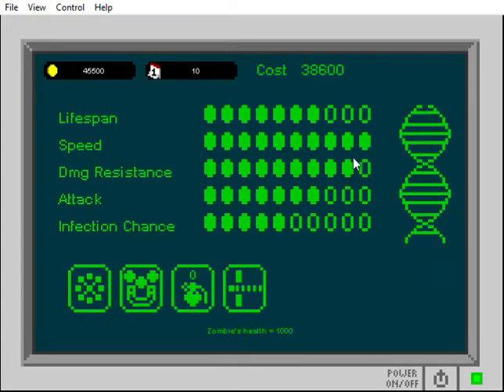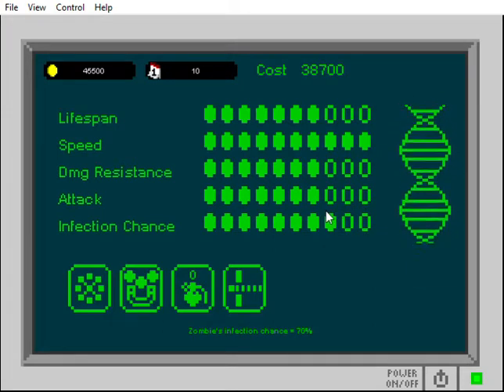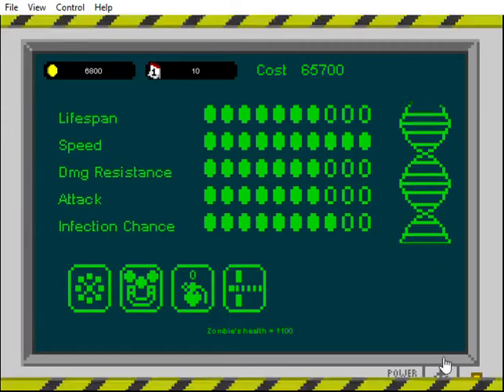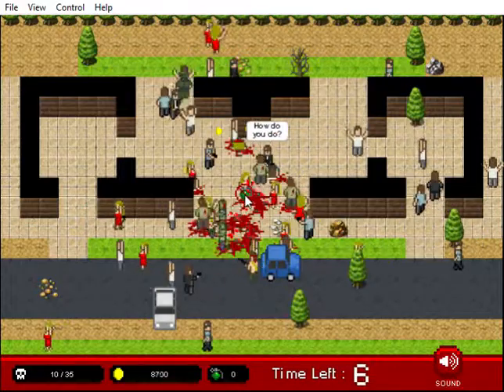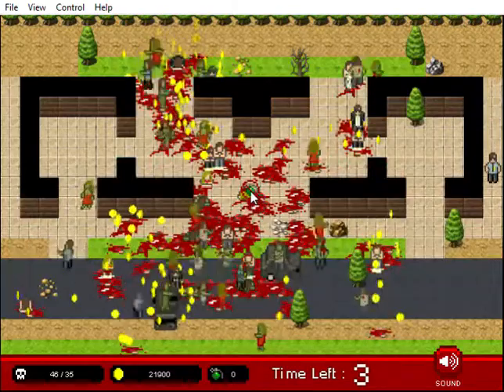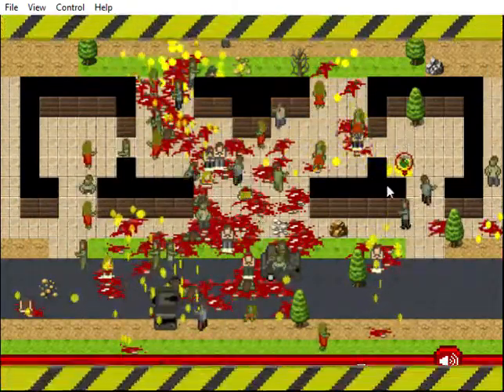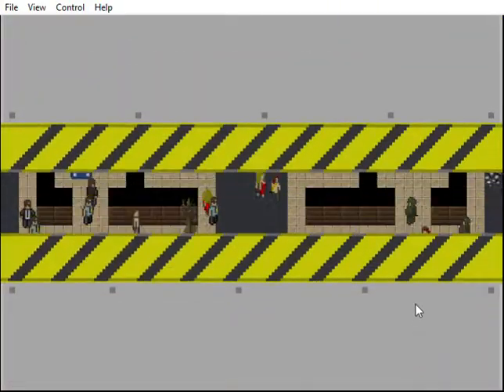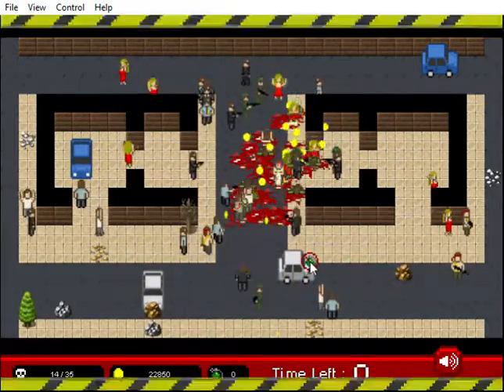Nostalgia! - infectonator 1 (flash game)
Just a fast game for you enjoy!